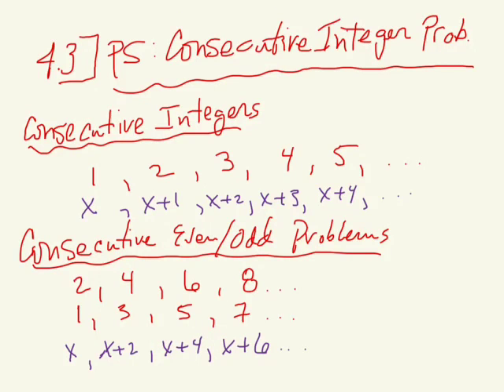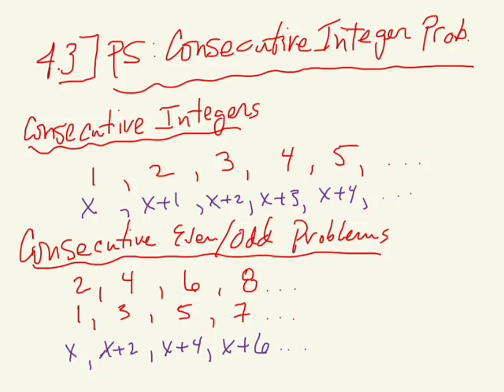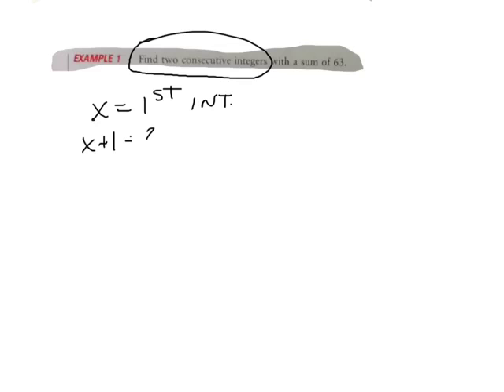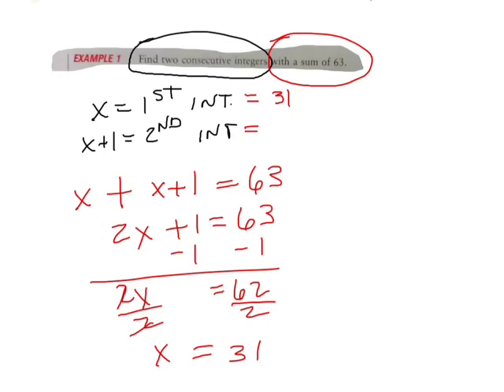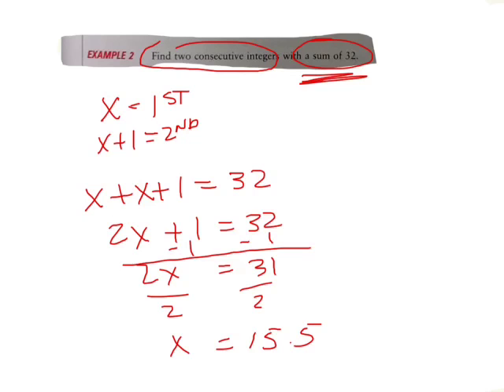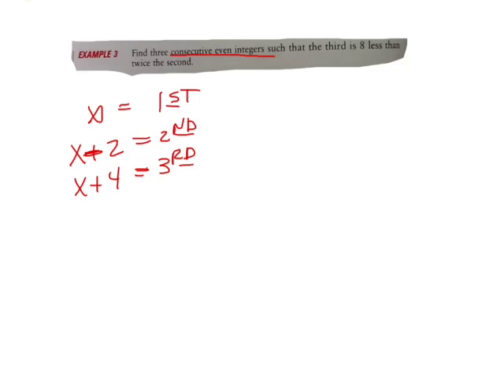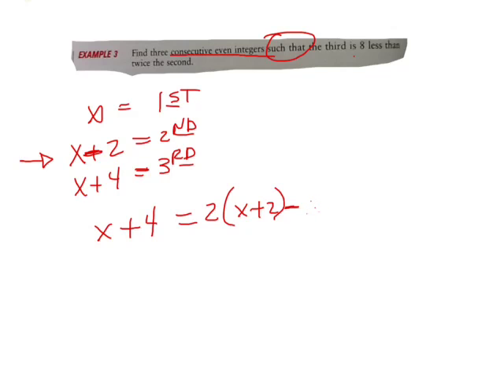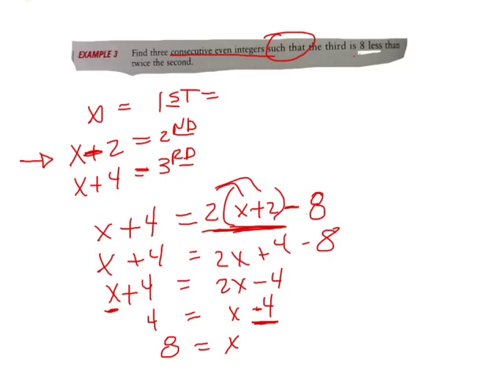4.3 consecutive integers